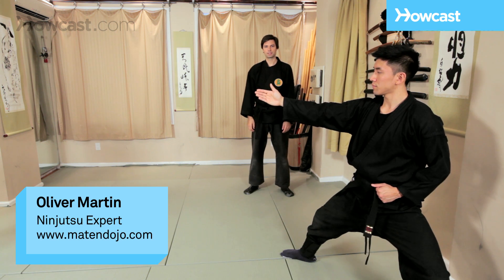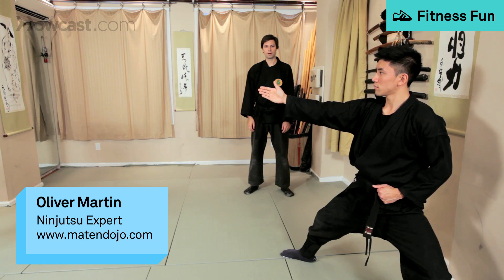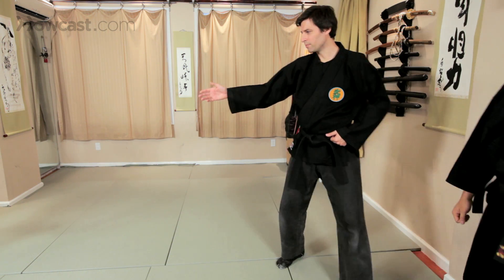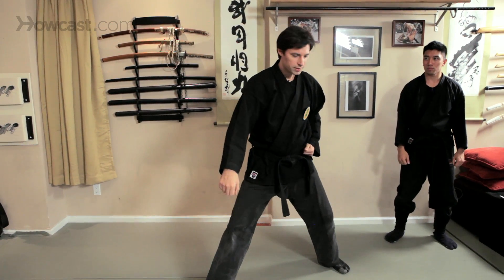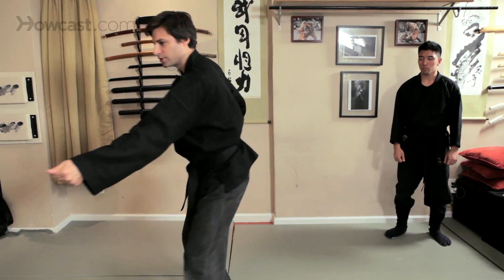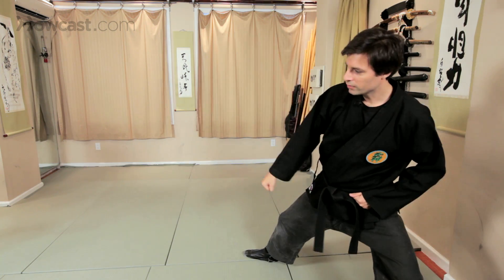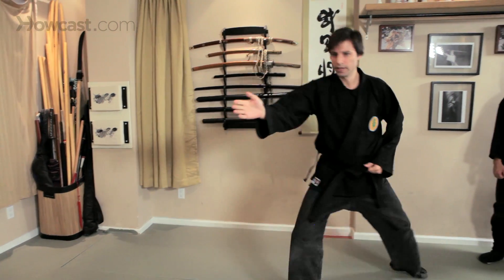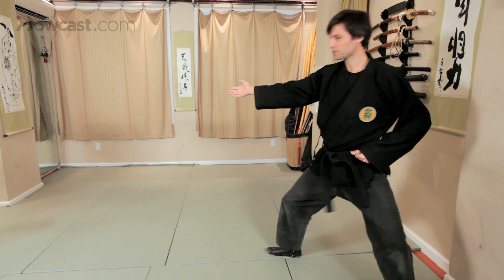How to Do the Fu No Kata Technique | Ninjutsu Lessons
So from the saichin no kata, this is the fu pattern, or wind pattern, fu no kata.

Great. So again here, this time we're going to come down into gedon uke, all right, and as we step forward, this time we're going to take our boshi ken, or the thumb strike. From here I'm going to move forward, turn my spine, and deliver the strike as if it's almost like a spear. Okay. So, from here, gedon uke, and this to deliver the strike. Then as you get more and more advanced it just becomes, more and more, one movement. Okay. So from here, I'm coming through. You really want to feel the entire spine deliver the strike, okay?

This is fu no kata.